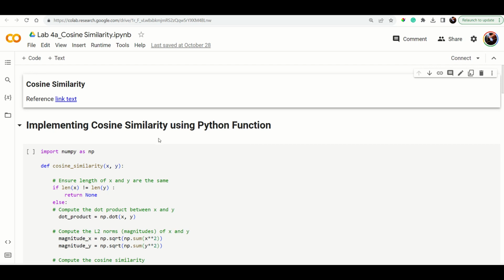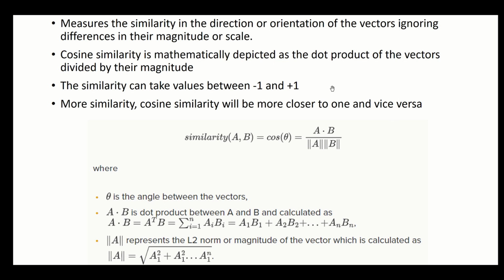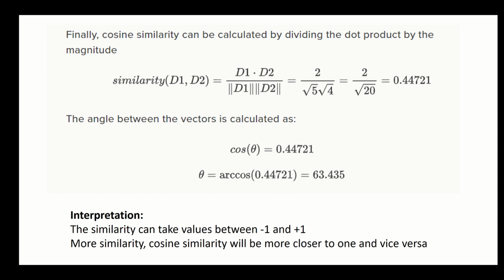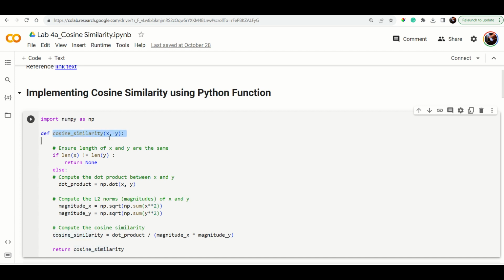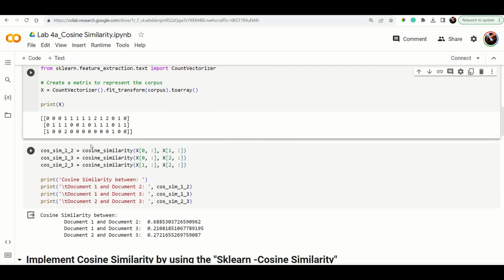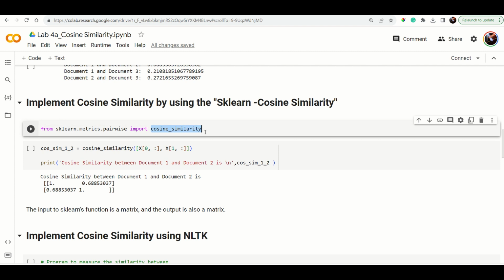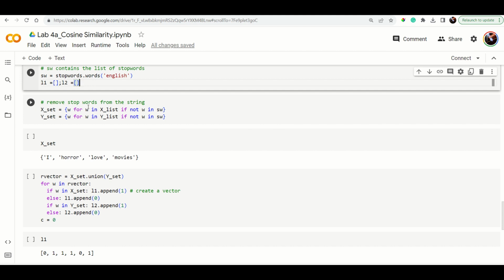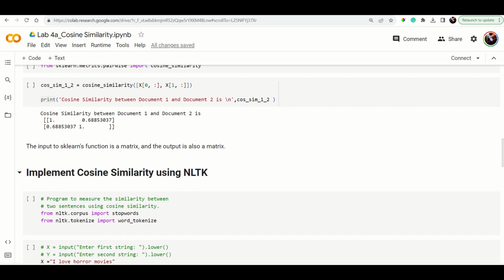NLP - Cosine Similarity in Textual Data -Python Demo using different methods - NLTK , Sklearn etc.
This video gives you the understanding about

Please refer this GitHub link for the code.

Reference:
Kaggle codes
Analytic India Mag
KD Nuggets
Medium Posts
Internet Sources

Special Thanks to my Friend : Dr. N M Dhanya